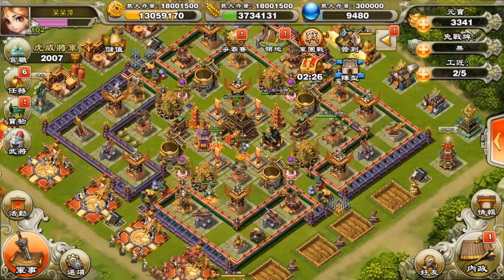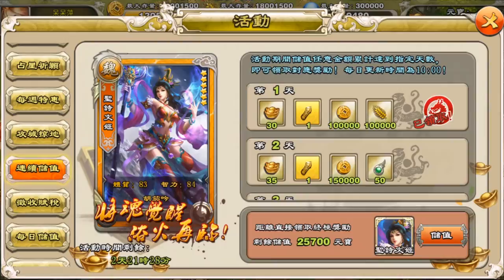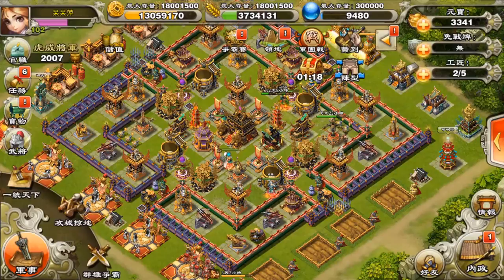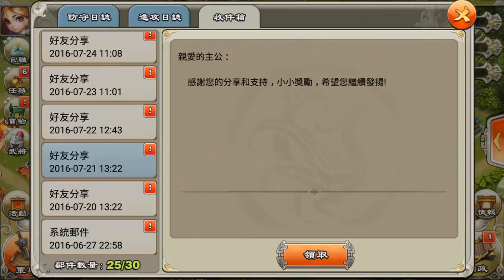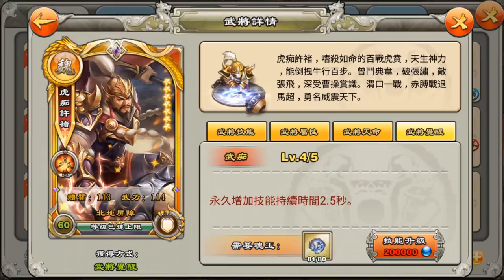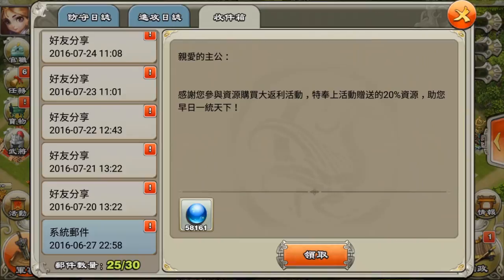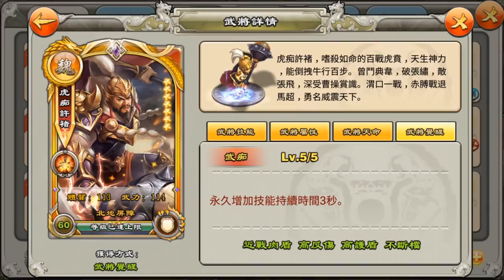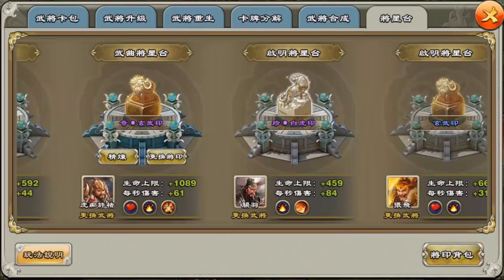Dynasty War: Enhancing Awakening Skill - Crazy Xu Chu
In this video I enhanced Crazy Xu Chu's awakening skill to the max!